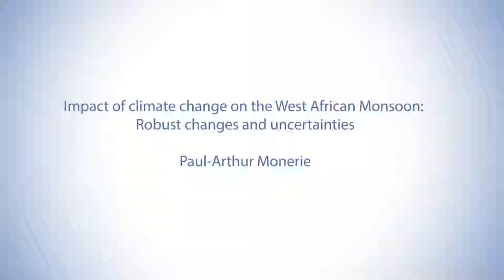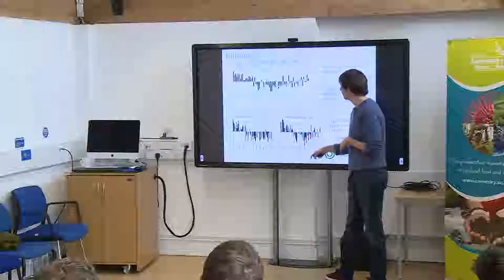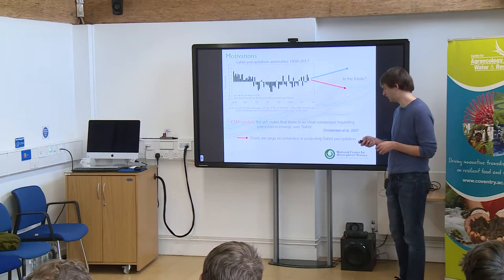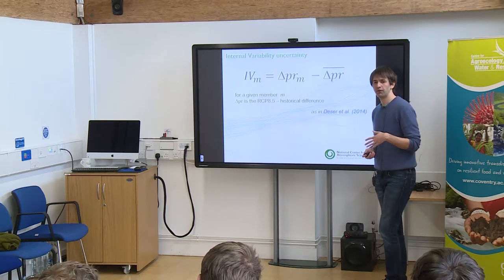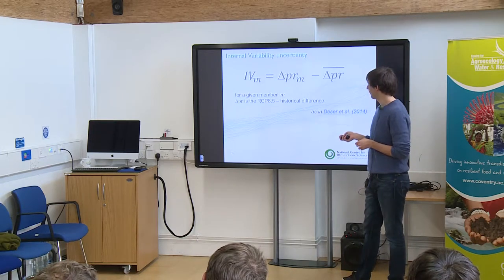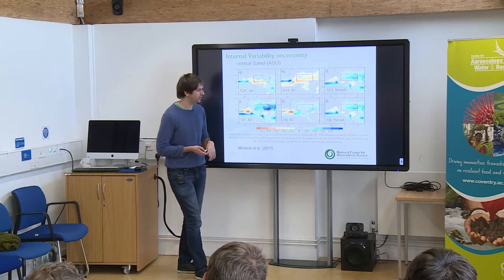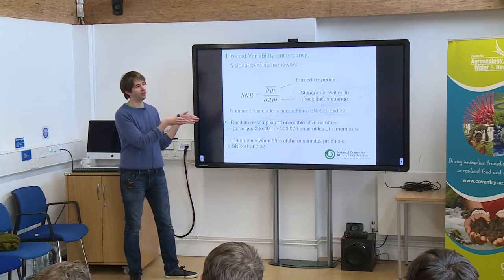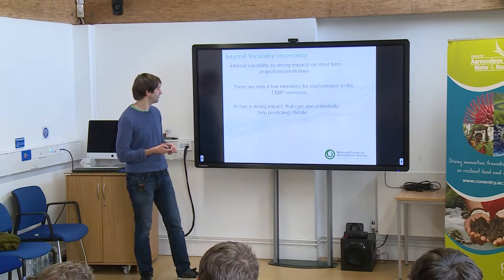Impact of climate change on the West African Monsoon: robust changes and uncertainties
Paul Arthur Monerie - 7th February 2019